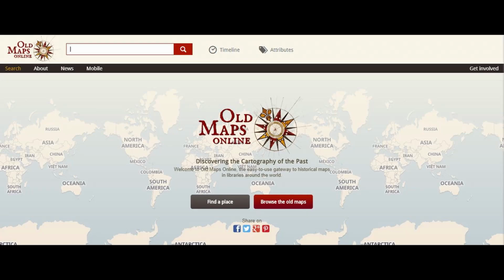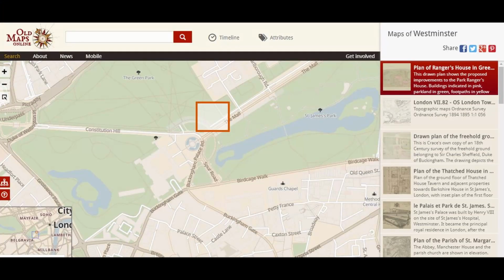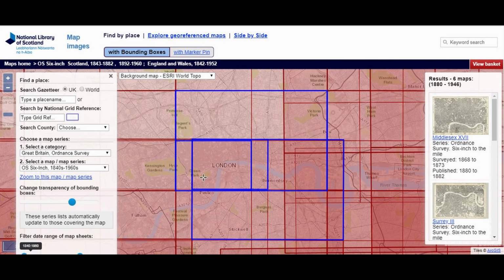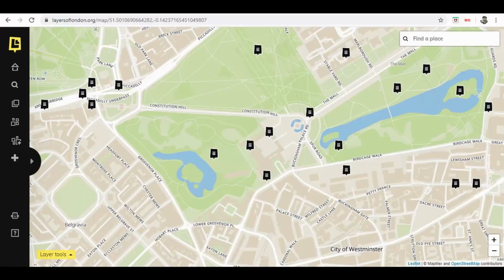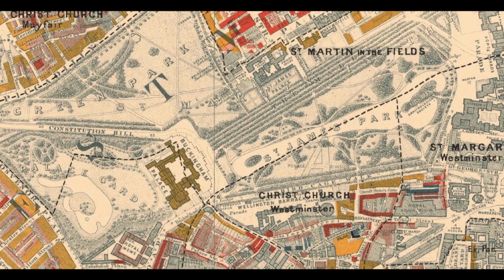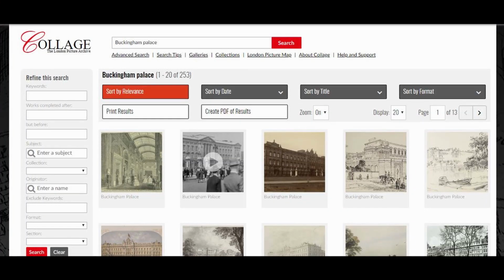Talking Walls Part 1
Part 1 in a 4 part workshop on how to do an archaeological study of your own home!